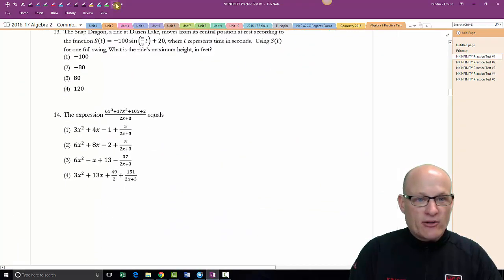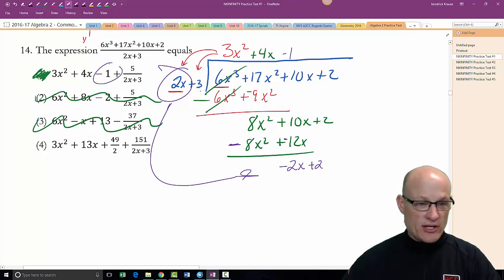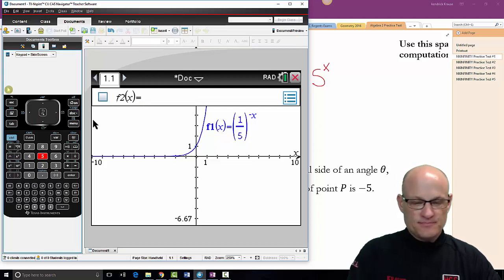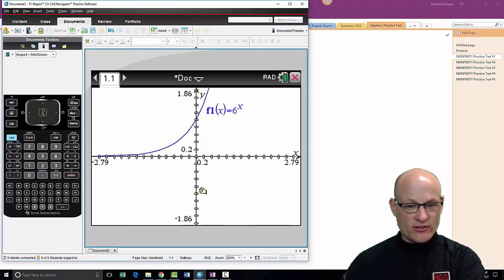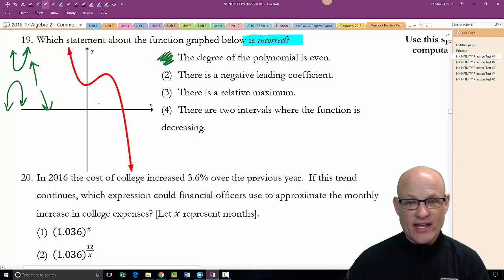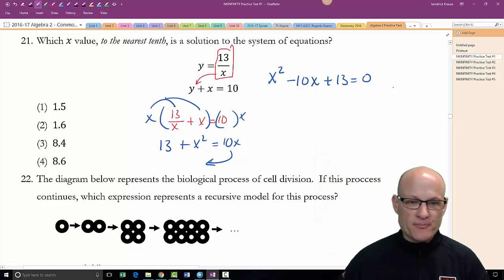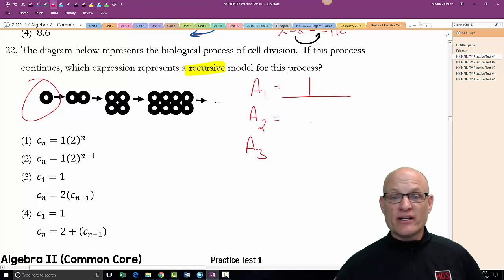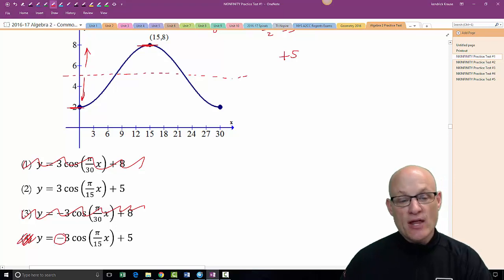NYS Algebra 2 – COMMON CORE – PRACTICE #1 - Part 1: 13 – 24